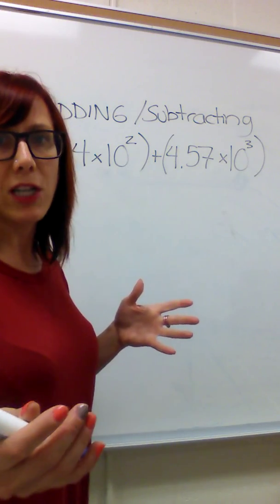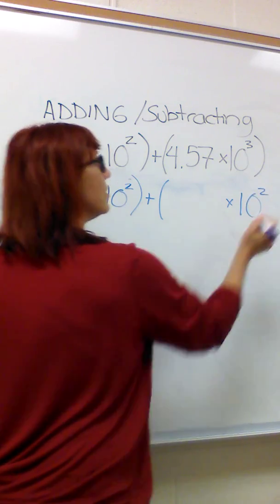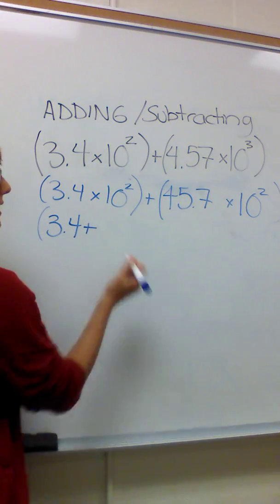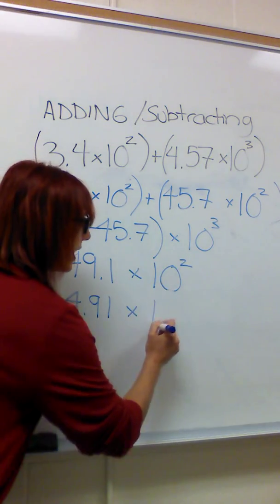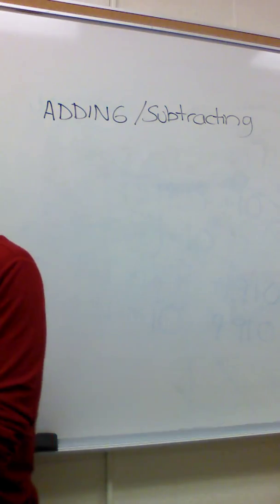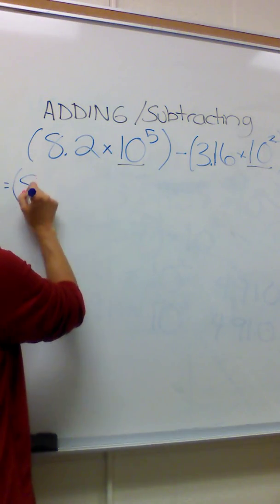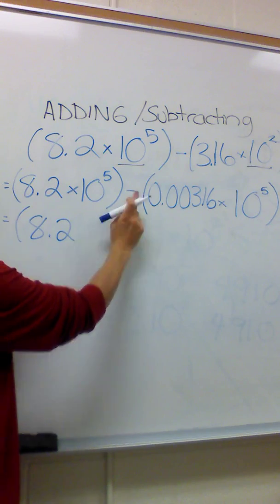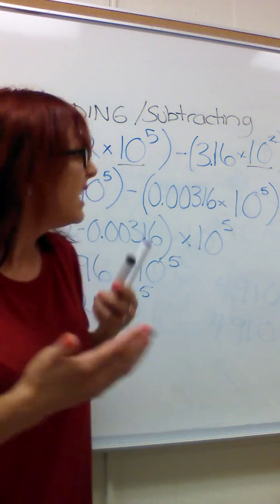add subtract scientific notation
Warning:

On this video I made a mistake in the addition by putting 10exp3 instead of 10exp2 when solving, but then I go back to 10exp2, so all good:)  See if you can pick up the mistake.